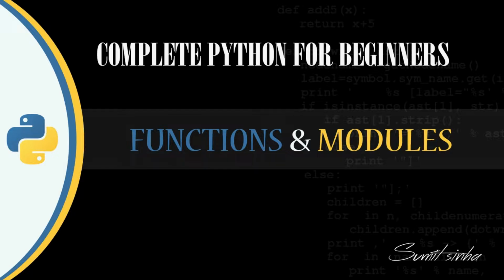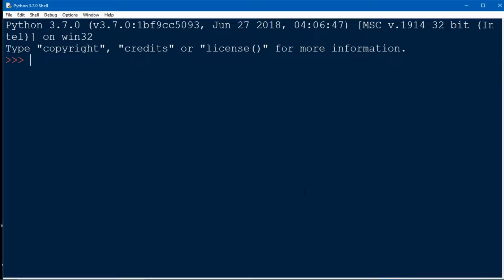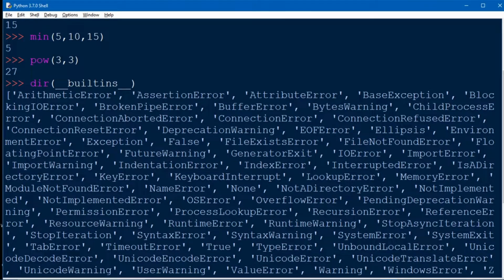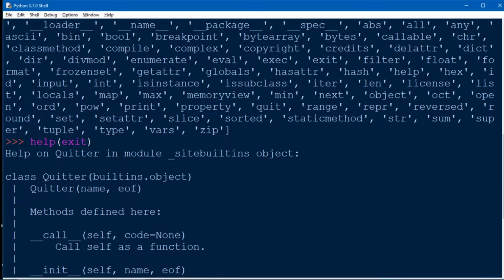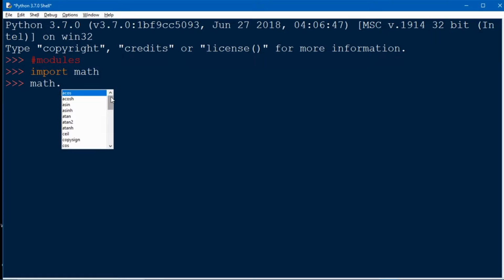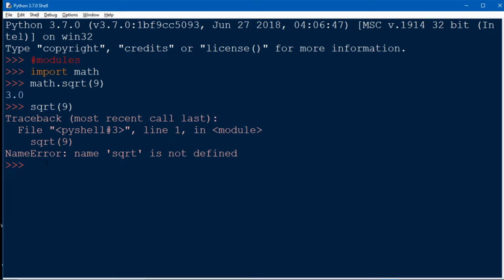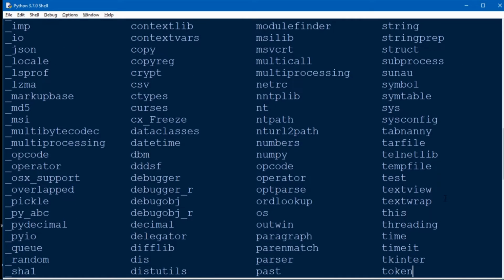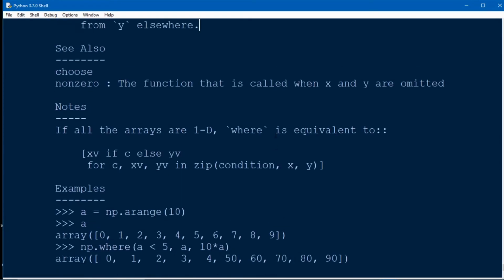13. FUNCTIONS AND MODULES OF PYTHON - SUMIT SINHA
we will learn about functions & modules of python.

1. Built-in
2. User-defined

Complete python course for beginners:-

If anyone have any doubts related to it,
Let me know through the comment box.
I'll help you out. :-)

if you liked my video,

KEEP PRACTICING, KEEP LEARNING!!
Thankyou